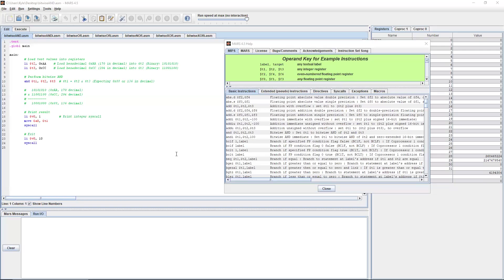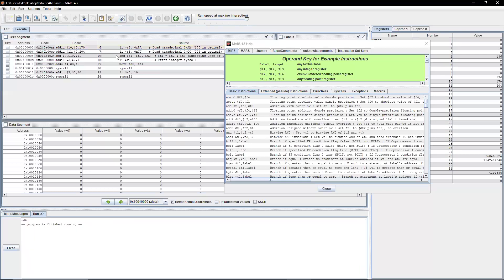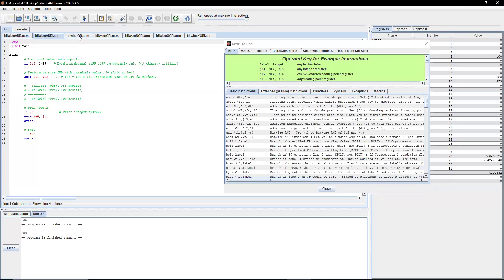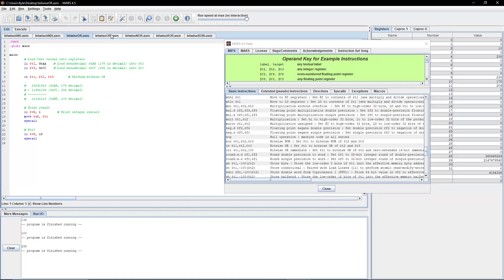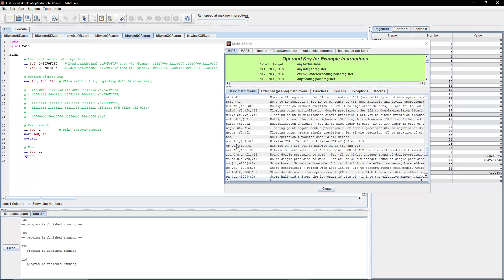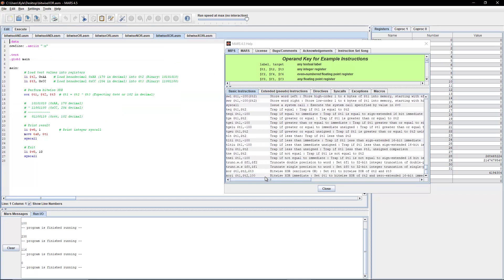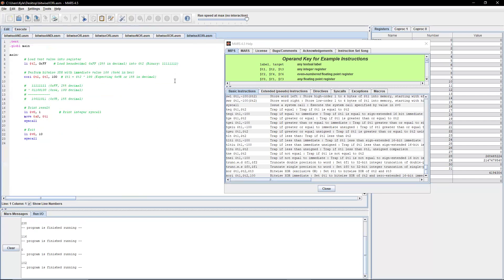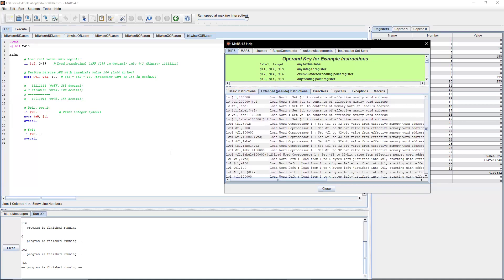Mastering MIPS Bitwise Operations | AND, ANDI, OR, ORI, NOR, XOR, XORI in MARS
Understand MIPS bitwise operations like a pro! 🧠💡 This tutorial covers the fundamental AND, ANDI, OR, ORI, NOR, XOR, and XORI instructions in MIPS assembly using the MARS simulator. Learn how to manipulate binary data efficiently for logical operations, masking, and bit manipulation.

🔹 Topics Covered:
✔ AND & ANDI – Bitwise AND (register & immediate)
✔ OR & ORI – Bitwise OR (register & immediate)
✔ NOR – Bitwise NOR (inverted OR)
✔ XOR & XORI – Bitwise Exclusive OR (register & immediate)

📌 Perfect for beginners learning MIPS assembly and low-level programming!